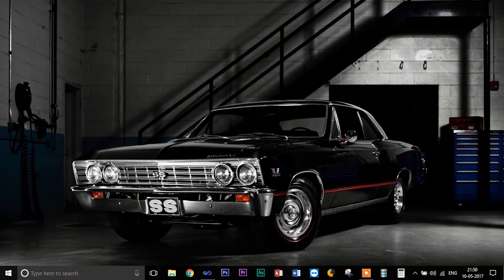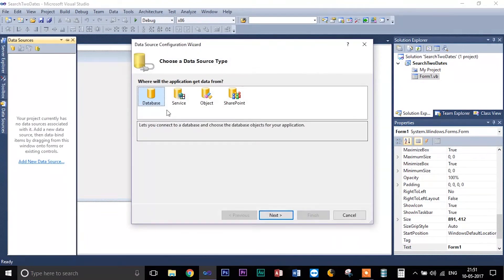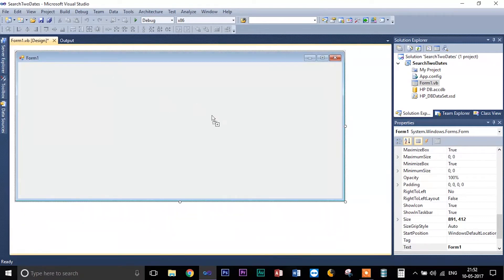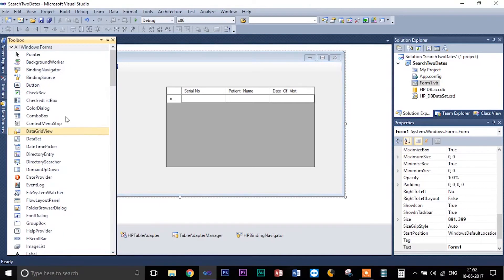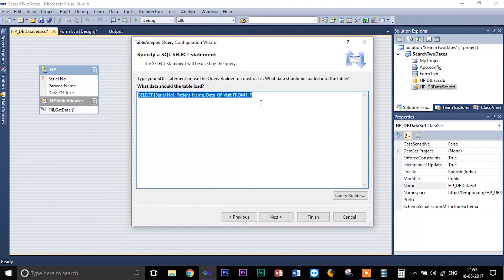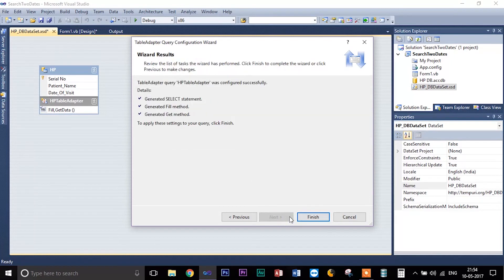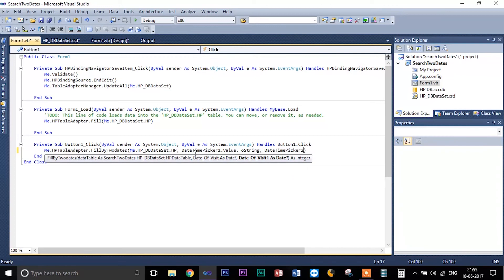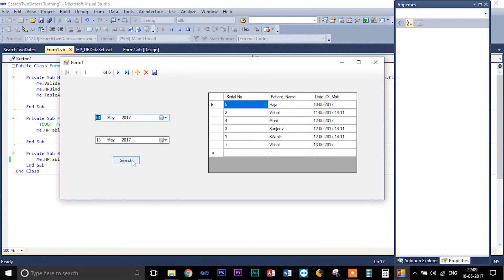How to Perform Search of Two Dates Using VB .NET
This Video Gives you the Simplest method to search in between two dates in VB .NET 2010.